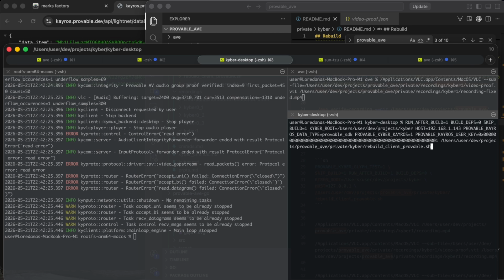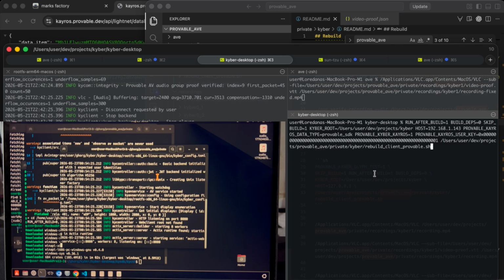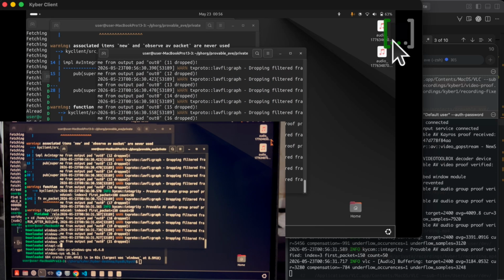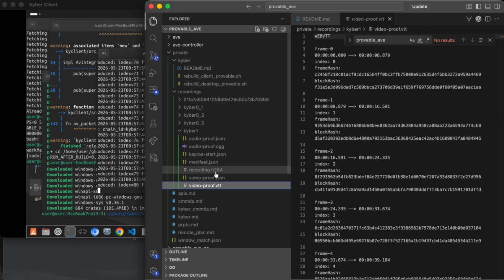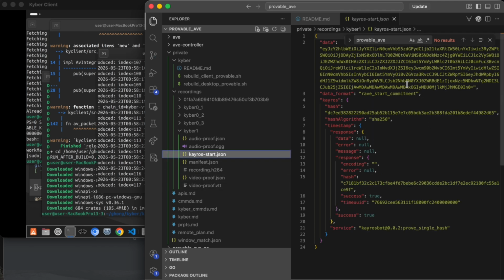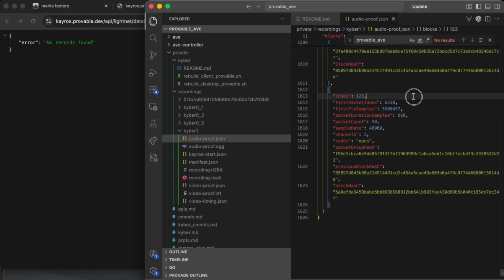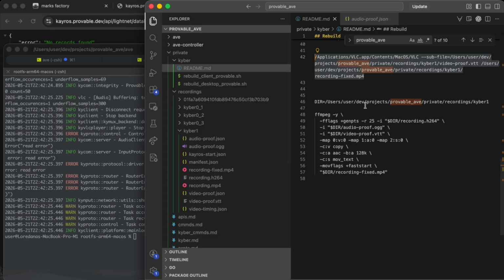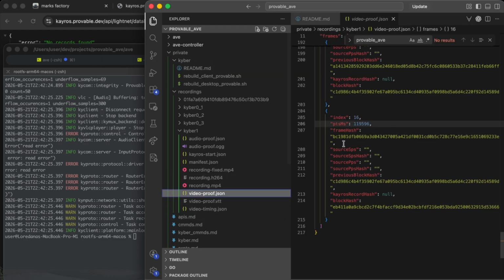Provable-powered Kyber Desktop Streaming: cryptographic data integrity for real-time streams [DEMO]